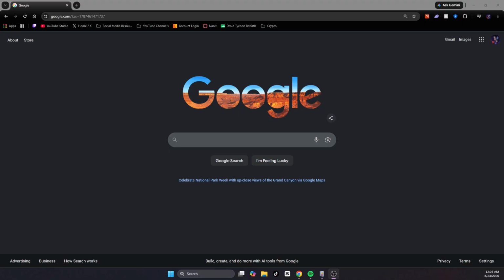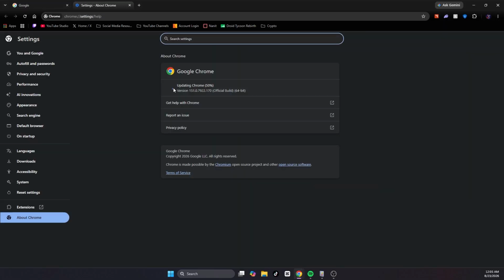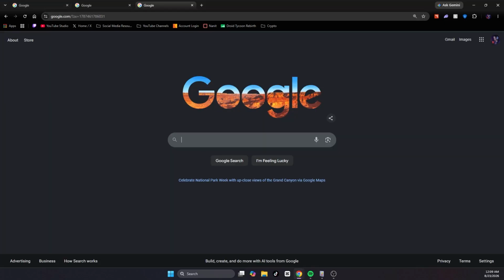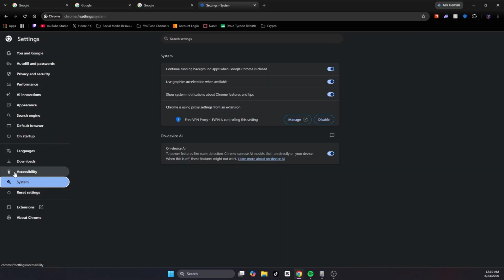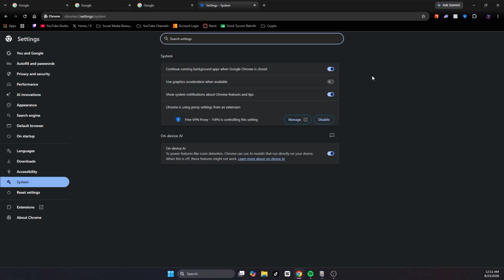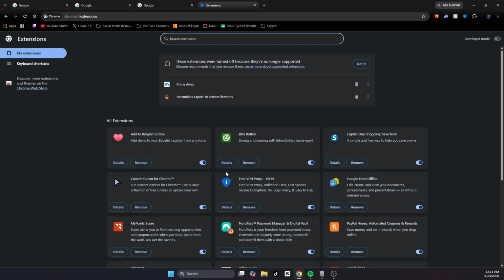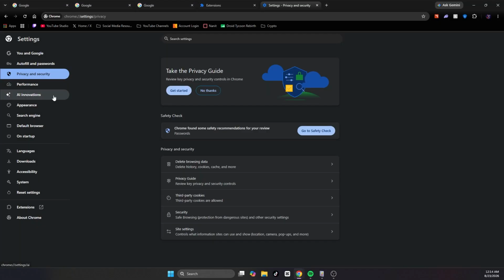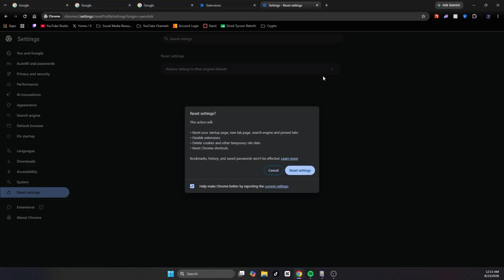How to Fix STATUS_BREAKPOINT Error in Google Chrome (2026)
How to fix the STATUS_BREAKPOINT error in Google Chrome on Windows 11 or Windows 10. If Chrome keeps crashing and showing “Aw, Snap! Error code: STATUS_BREAKPOINT”, this tutorial walks you through several ways to fix the problem.

I’ll show you how to troubleshoot Google Chrome by updating Chrome, disabling hardware acceleration, clearing your cache, disabling extensions, resetting Chrome settings, changing graphics settings, and reinstalling Chrome.

This tutorial may help with:

• STATUS_BREAKPOINT Chrome error
• Error code STATUS_BREAKPOINT
• Aw Snap STATUS_BREAKPOINT
• Google Chrome keeps crashing
• Chrome tabs keep crashing
• STATUS_BREAKPOINT Windows 11
• STATUS_BREAKPOINT Windows 10
• Chrome Aw Snap error
• Google Chrome not working
• Chrome page crash errors

Try each solution in order until Google Chrome starts working normally again.